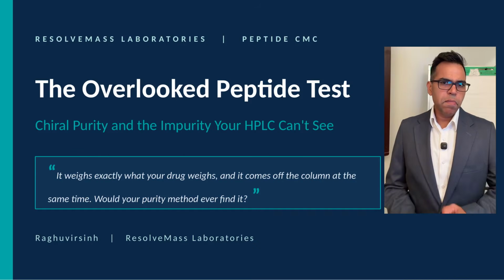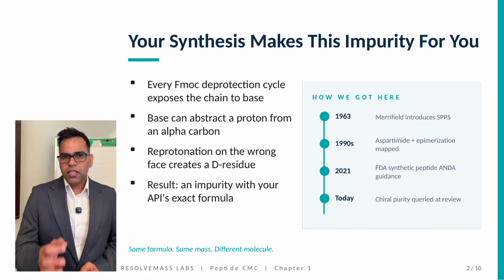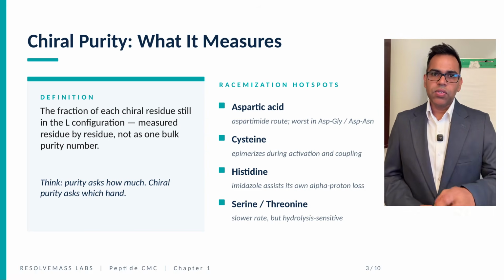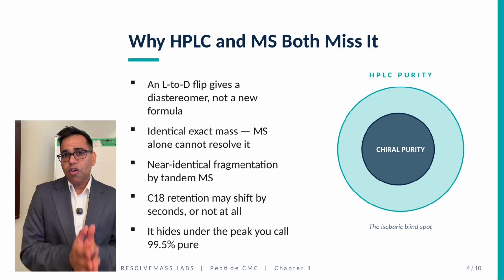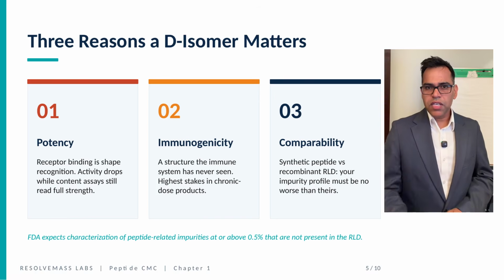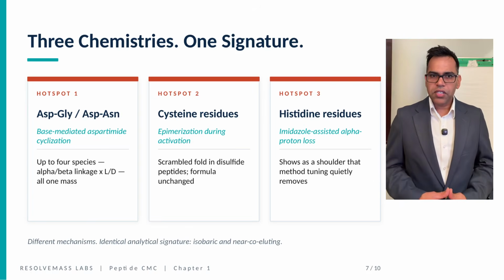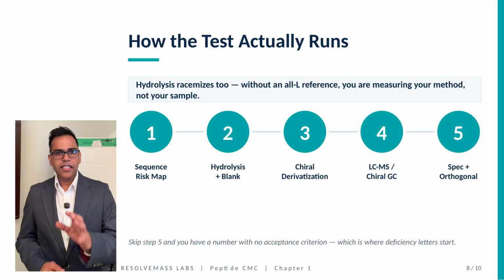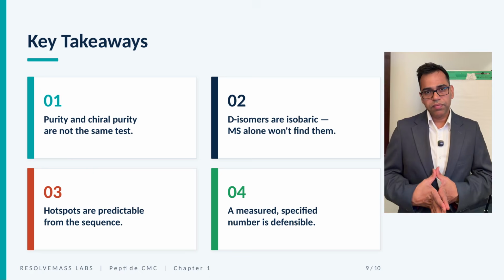Charge Variant Analysis for Peptides: The Test Most Labs Skip (And Regret)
Charge variants are one of the most important indicators of molecular heterogeneity in peptide products, yet charge variant analysis is often overlooked in routine peptide characterization. That can leave critical information about product quality, structural changes, and process-related modifications undetected.

In this video, “Charge Variant Analysis for Peptides: The Test Most Labs Skip (And Regret),” we take a closer look at why charge profiling deserves a stronger position in the analytical testing strategy for peptide-based therapeutics.

Peptides can develop acidic and basic variants during manufacturing, purification, storage, and handling. Changes such as deamidation, oxidation, terminal modifications, sequence-related differences, and other chemical transformations can alter the overall charge profile of a peptide. While a conventional purity assay may indicate that a product meets a specified purity level, it may not provide the complete picture of charge heterogeneity.

This video explains how Charge Variant Analysis for Peptides can help analytical scientists identify and monitor these subtle molecular differences. We discuss the importance of understanding charge heterogeneity, the relationship between charge variants and peptide quality, and how analytical techniques can be incorporated into a comprehensive peptide characterization program.

In this video, you’ll learn:

• What charge variants are and why they occur in peptide molecules
• The difference between acidic, basic, and main charge species
• How manufacturing and storage conditions can influence peptide charge profiles
• Why modifications such as deamidation and oxidation can contribute to charge heterogeneity
• How charge variant analysis complements conventional peptide purity testing
• Common analytical approaches used to evaluate peptide charge variants
• Why charge profiling can be valuable during peptide development and process optimization
• How charge variant data can support quality control and comparability assessments
• What analytical risks may arise when charge heterogeneity is not adequately evaluated
• Why laboratories should consider charge variant analysis as part of a broader peptide characterization strategy

Charge variant analysis is particularly relevant for pharmaceutical companies, peptide manufacturers, analytical laboratories, researchers, and organizations developing complex peptide therapeutics or biosimilar products. A robust analytical strategy should go beyond measuring overall purity and consider the molecular attributes that can affect product consistency and quality.

If you are involved in peptide development, pharmaceutical analytical testing, quality control, formulation development, or biopharmaceutical characterization, this video will help you understand why charge heterogeneity should not be treated as an afterthought.

Watch the complete video to learn why Charge Variant Analysis for Peptides can reveal information that routine testing may miss—and why overlooking this characterization step could create challenges later in development, manufacturing, or quality assessment.